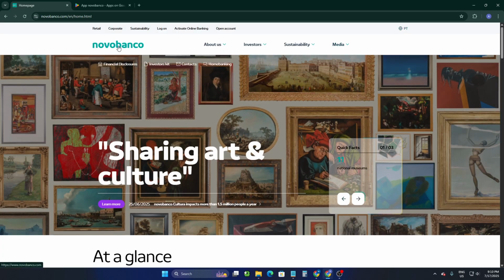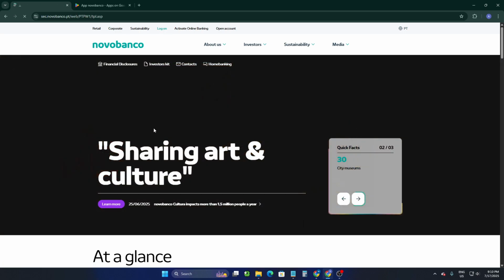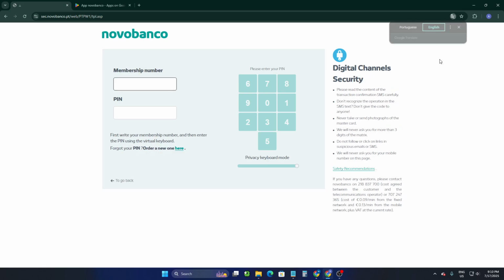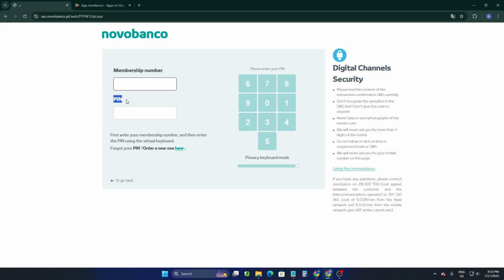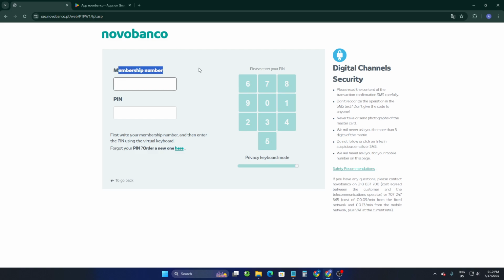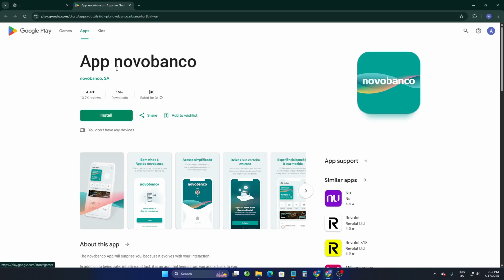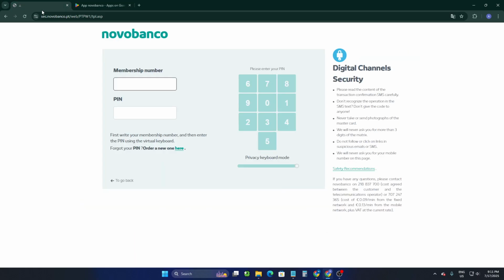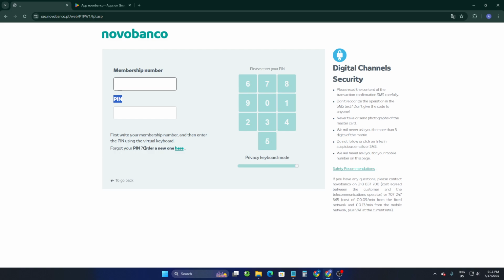How To Log In To Novobanco Portugal Online Banking -2025 (Quick & Easy)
In this video, you will learn how to log in to Novobanco Portugal online banking quickly and securely. We guide you step-by-step through the Novobanco login process, including accessing your account, navigating the online banking portal, and managing your finances safely. Whether you're a new user or need a refresher, this tutorial covers everything to help you access Novobanco digital services with ease.